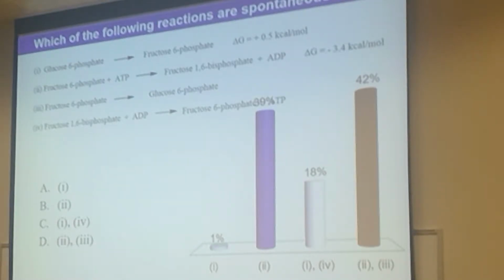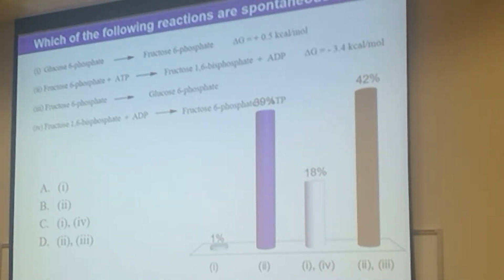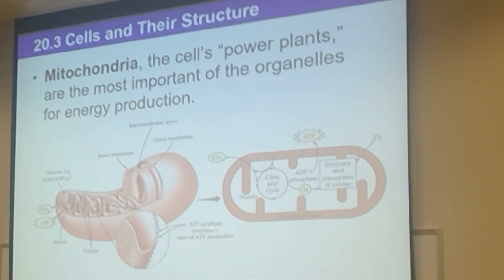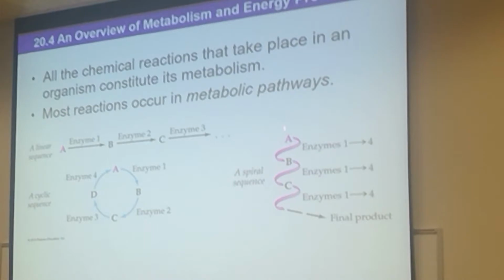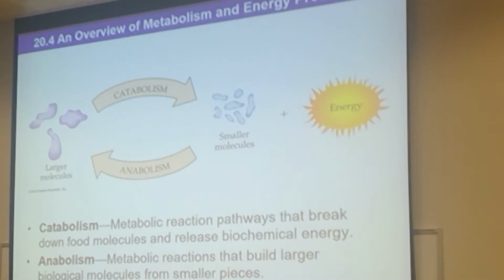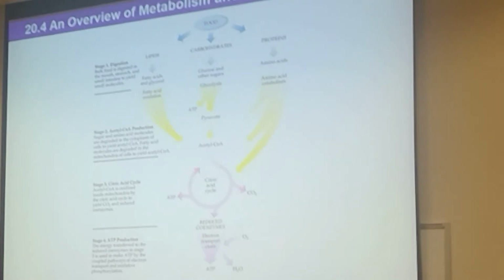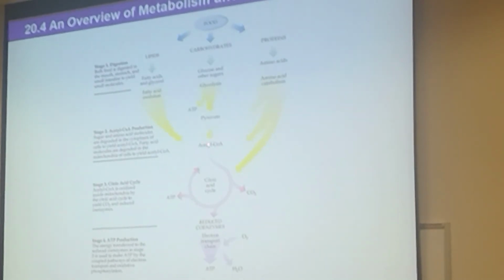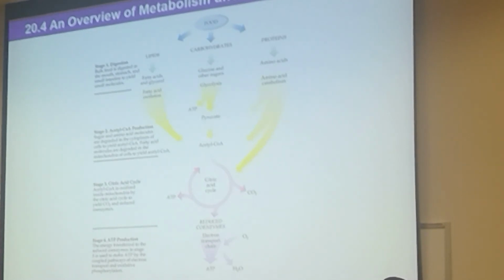WIN 20170419 08 27 44 Pro